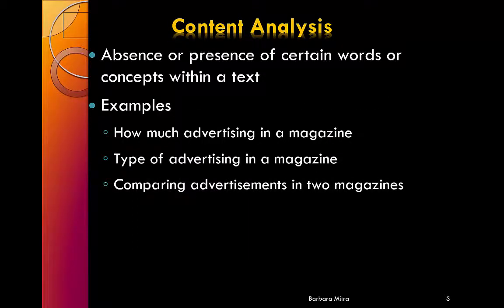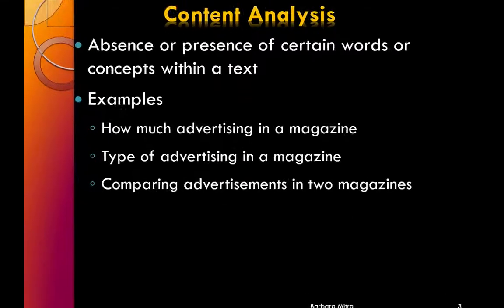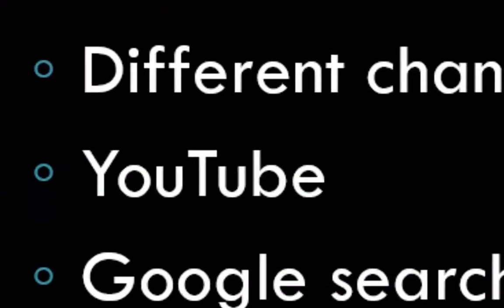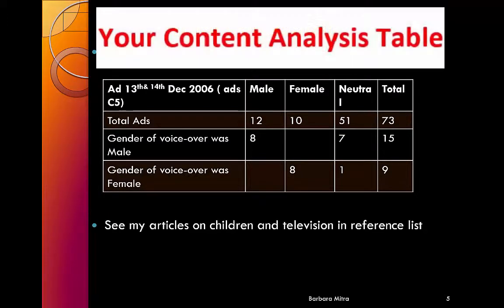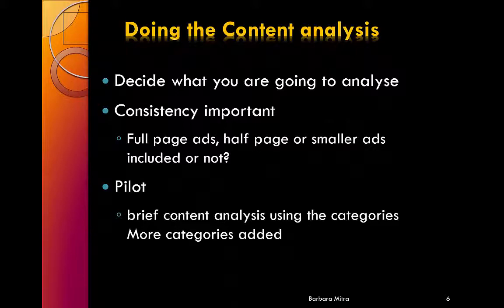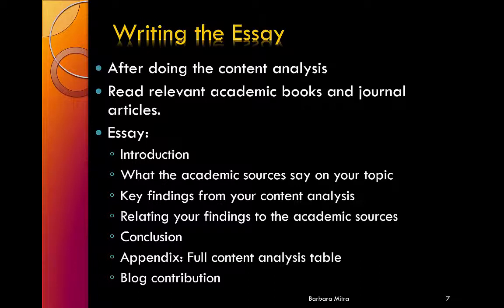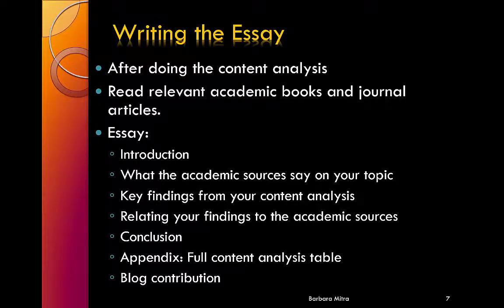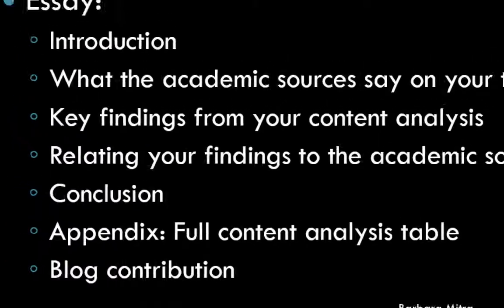Content analysis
To help students that have to do a content anlaysis assignment